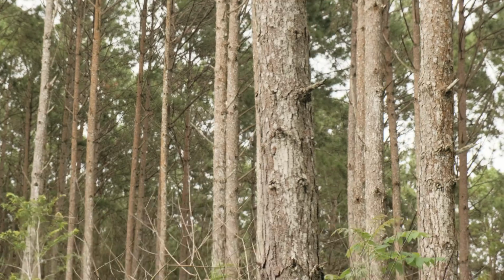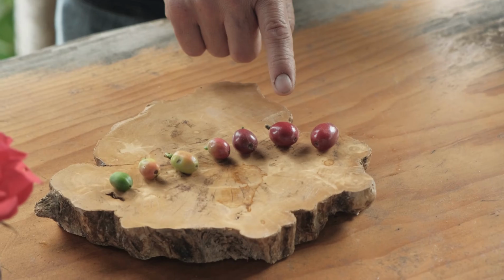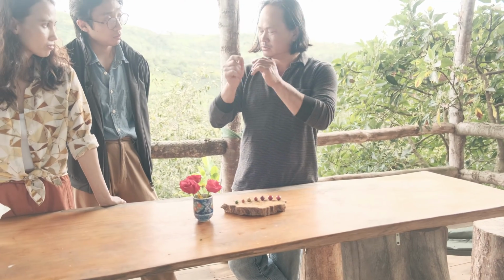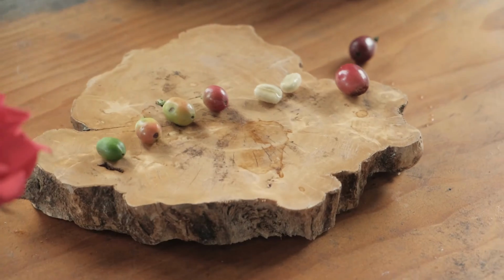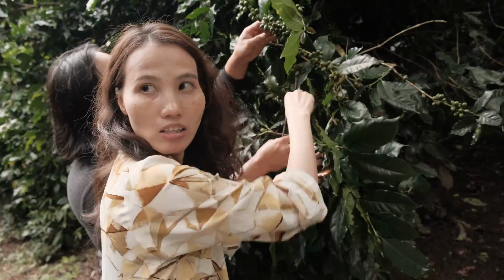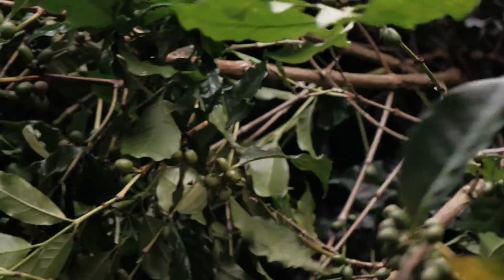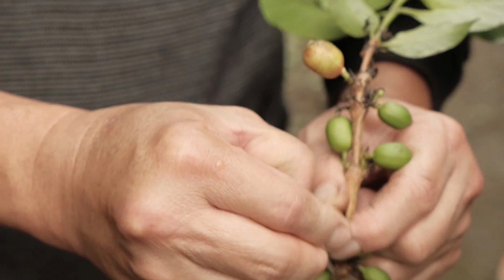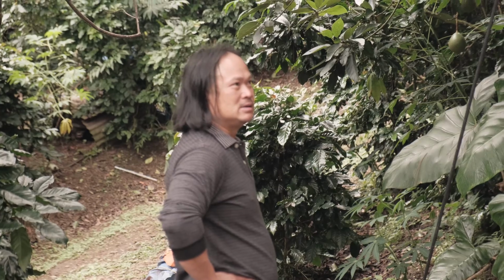Visiting a Vietnamese Coffee Farm: Ngoc Farms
This is the first installment of a vlog series we shot while on a sourcing trip in Vietnam! We absolutely enjoyed our time there and loved hearing and learning about the history as well as the future of the Vietnamese coffee industry.

Today, we visited Ngoc farms who happily toured us around his organically grown coffee trees in Da Lat.